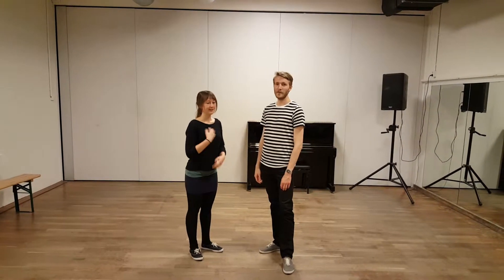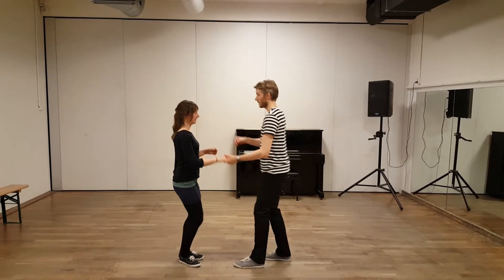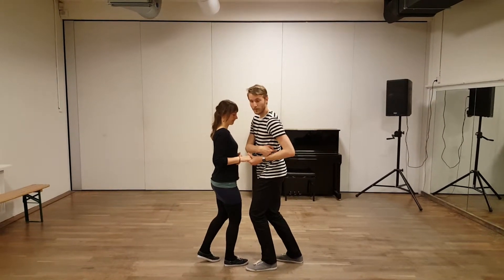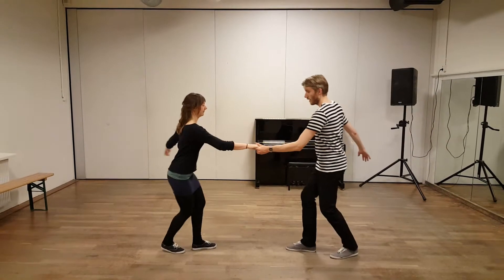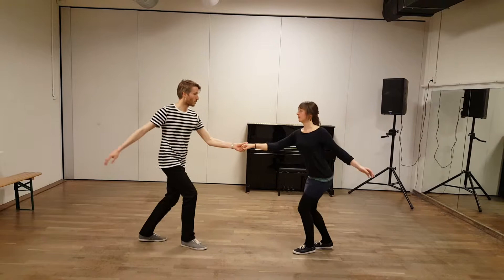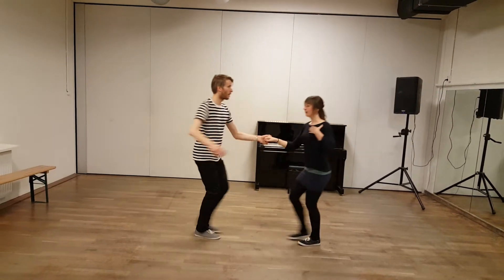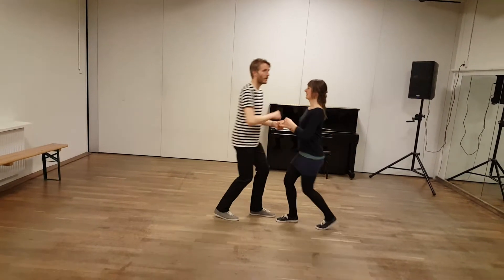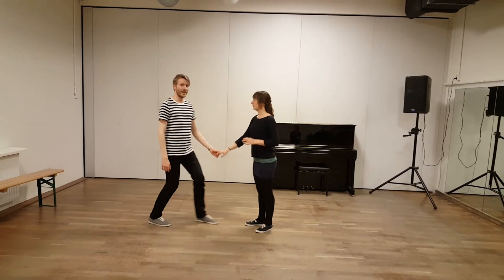Lindy level B